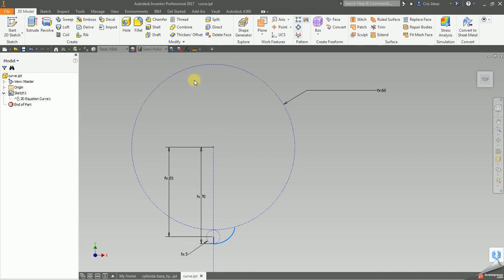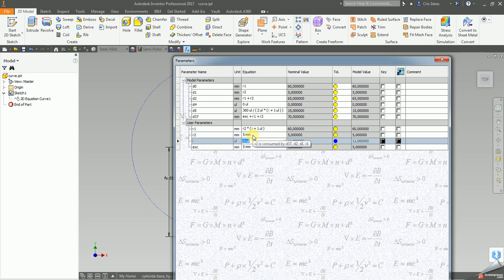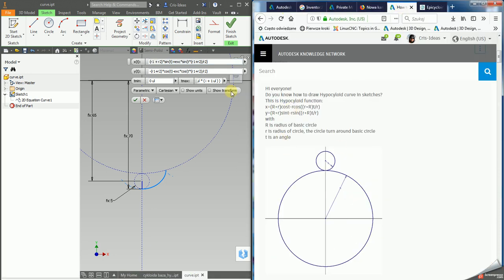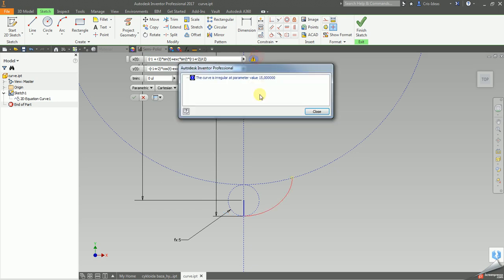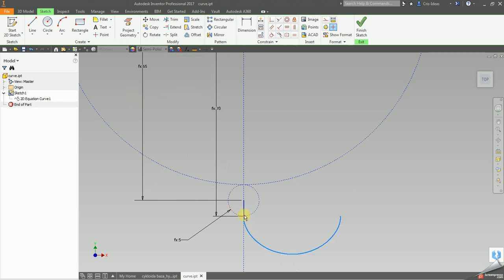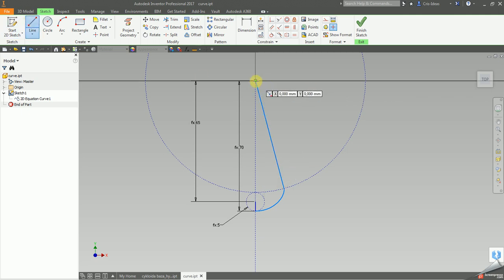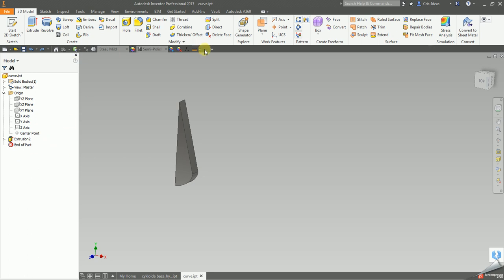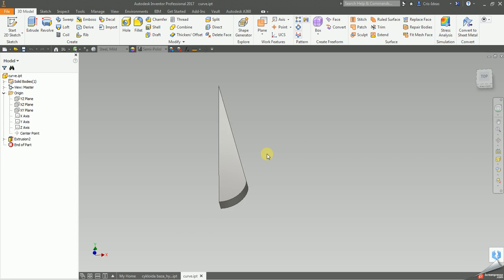epicycloid curve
epicycloid curve iin Inventor